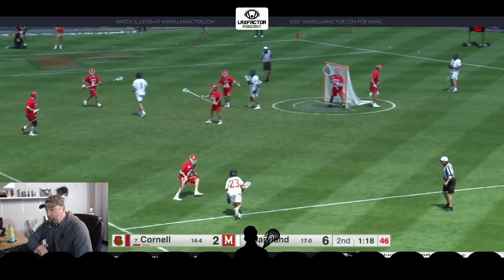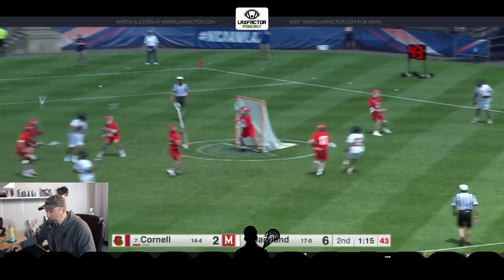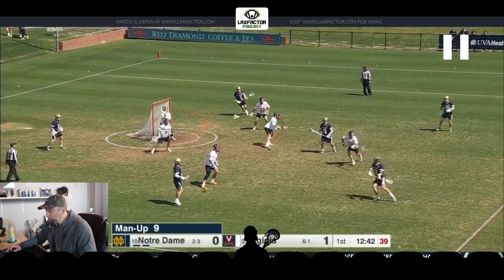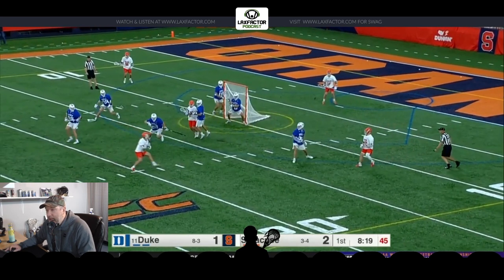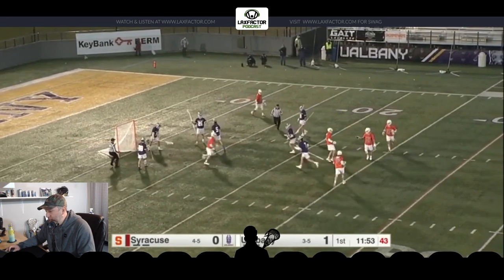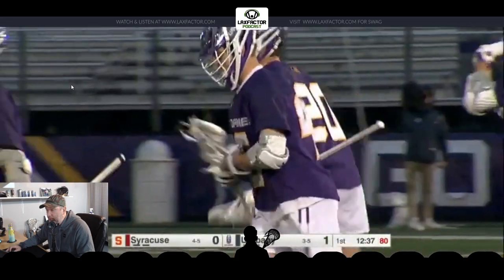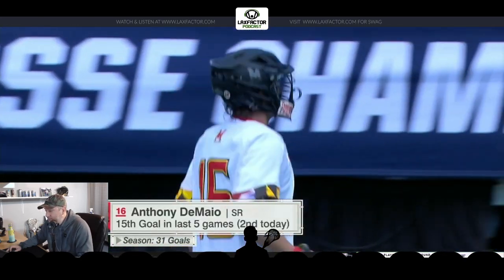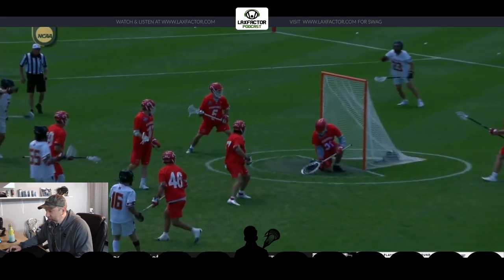Lacrosse Film Review: Catching The Ball Loaded & Ready To Shoot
In this LaxFactor Lacrosse Film Review, we are going to watch and discuss numerous clips showing guys catching the ball ready to shot. Some call it catching the ball "loaded" and that would be a very accurate description.

When you anticipate you're going to have time and room as a feed approaches you, making sure your feet are set and your shoulder is facing your target sets you up for success by allowing you to catch and release much more quickly and accurately. This makes sure the defense doesn't have the time necessary to slide to you, and the goalie has very little time to get prepared for your shot.

*Listen to the audio only podcast anywhere you find podcasts or here...*